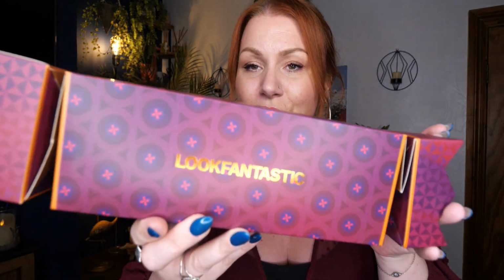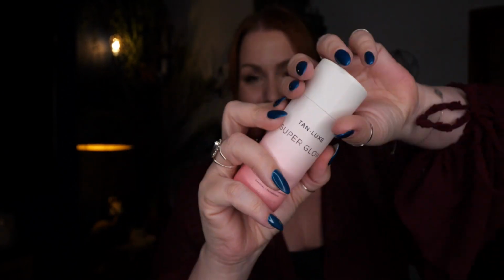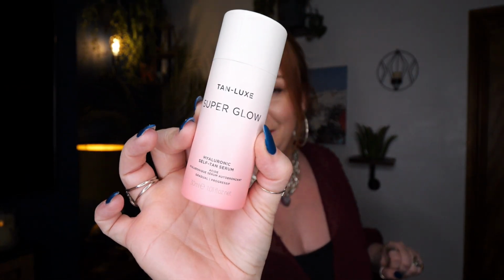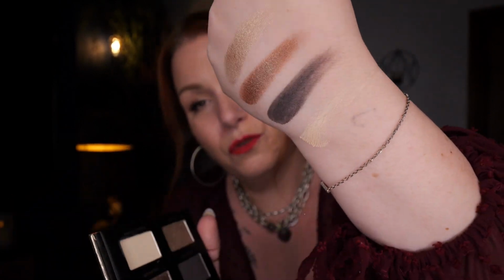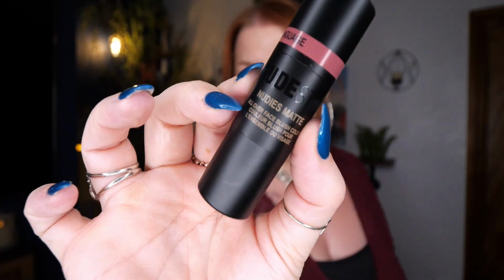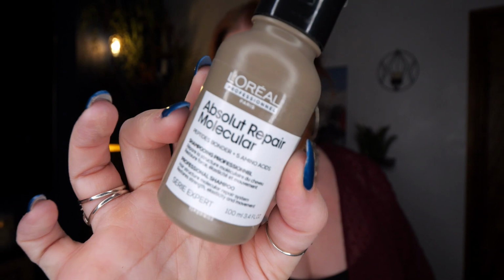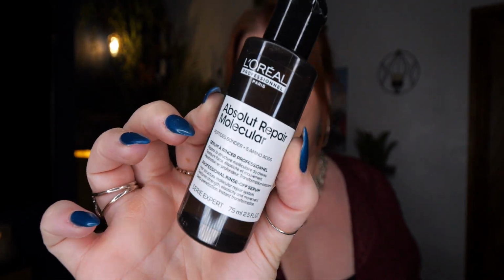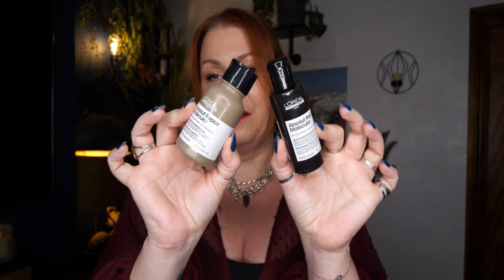UNBOXING LOOKFANTASTIC CHRISTMAS BEAUTY CRACKER & CODE !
✨Share festive feelings with 6 viral beauty sensations from Drunk Elephant, ICONIC London and more! Worth over £123, yours for just £40!✨

✨The Christmas Present costs £50 and worth £150
✨The Christmas Cracker costs £40 and worth £123
✨The Extraordinary Beauty costs £60 and worth £228

Costs £50 and worth £170 on sale for £37.50

💗GIVEAWAY💗 win a 5 piece Plump & Hydrate set from Elemis worth £224 on Instagram

💰Money off Links & Subscriptions:
*Happily Ever After Book & Pamper Subscription* for £3 off your 1st box